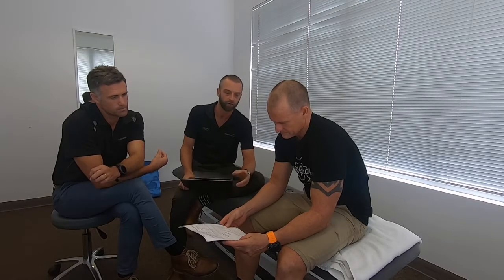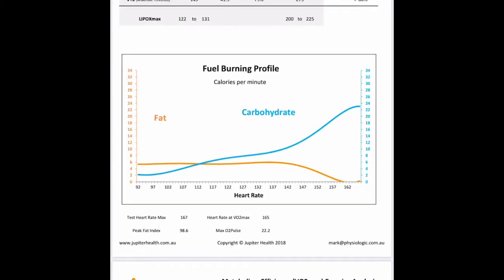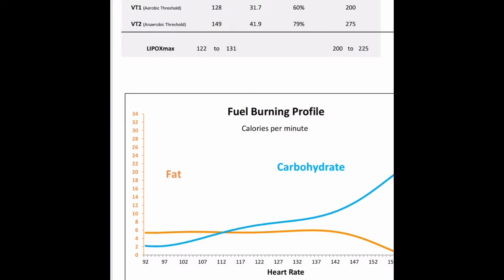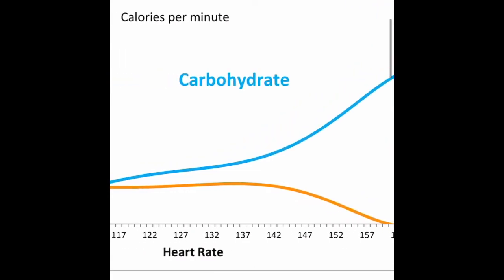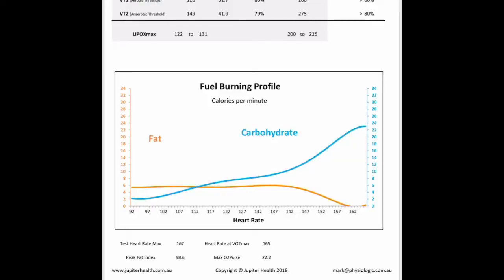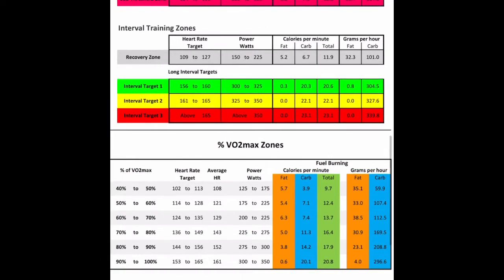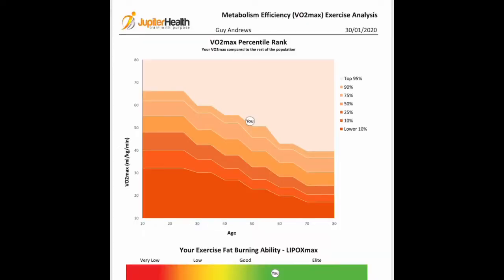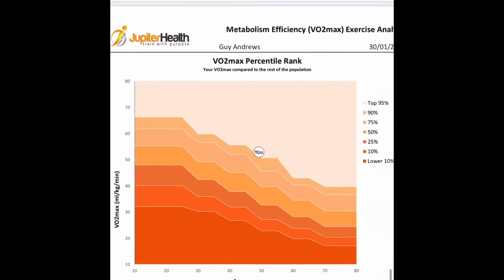Respiratory Rate testing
I get my Respiratory Rate  and VO2 test done at Physiologic | we go through the test results and see what we can learn